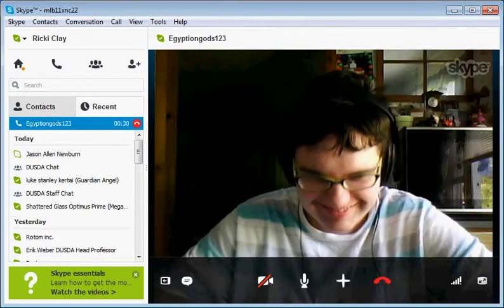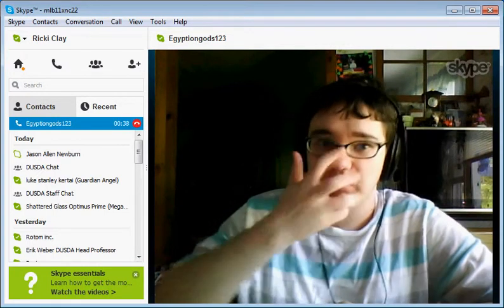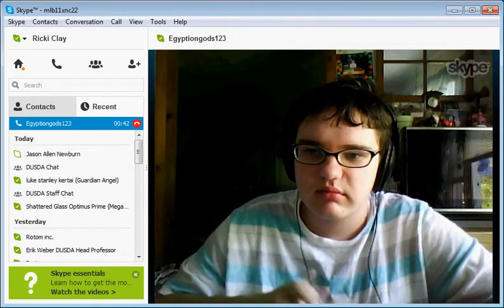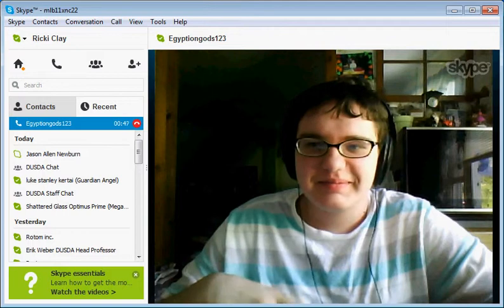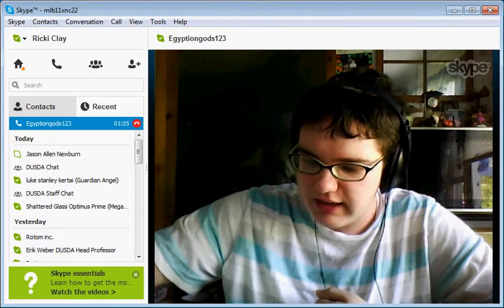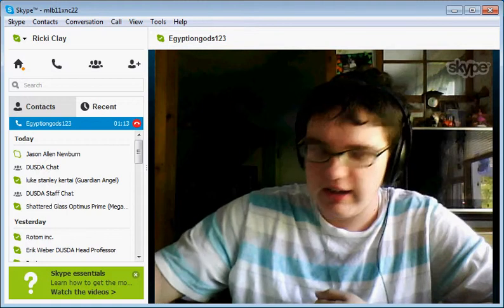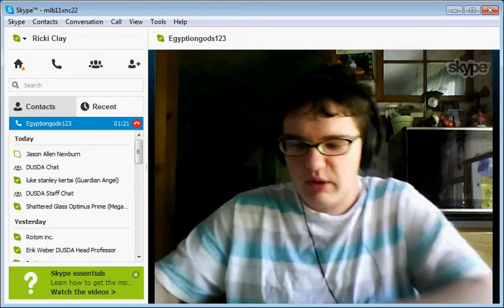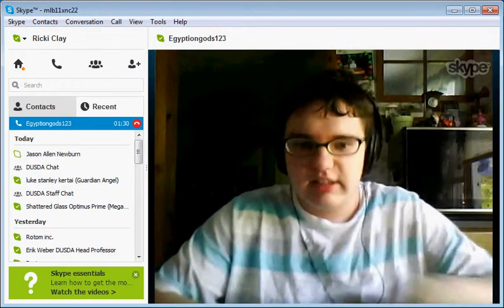Kingdom Hearts Challenge